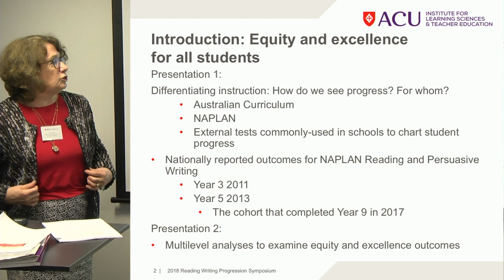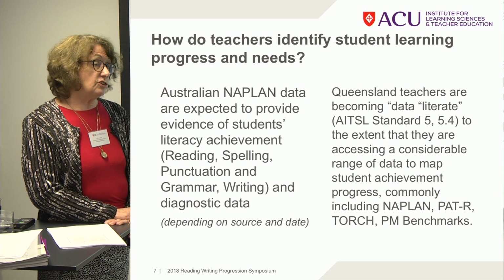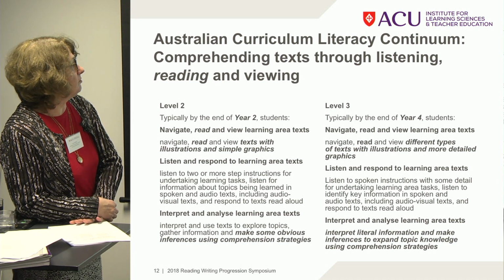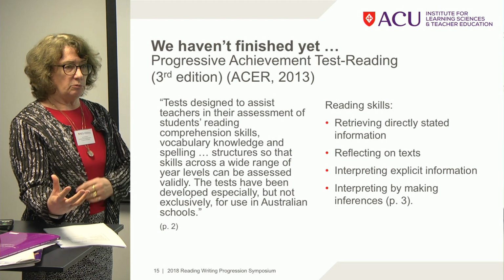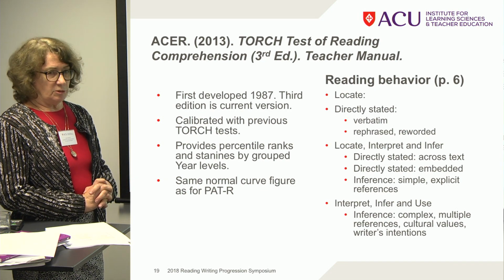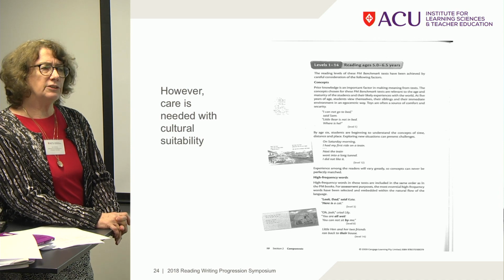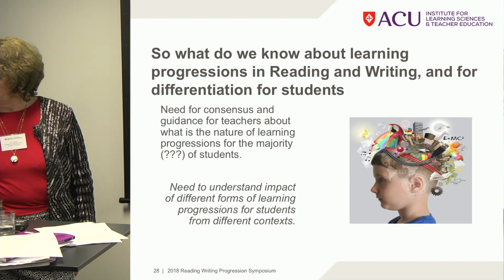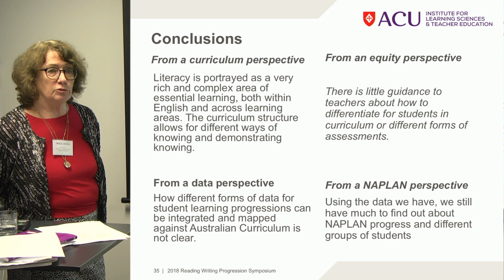Differentiation to improve all Years 5-9 students’ reading and writing skills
Professor Joy Cumming, Director, Assessment, Evaluation and Student Learning Research ILSTE, ACU